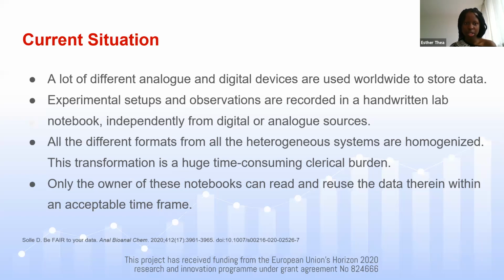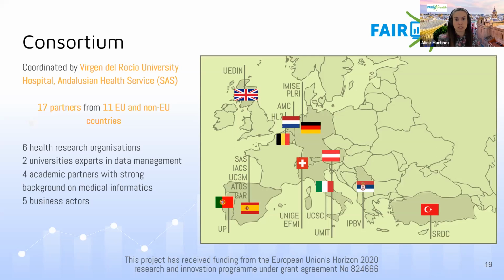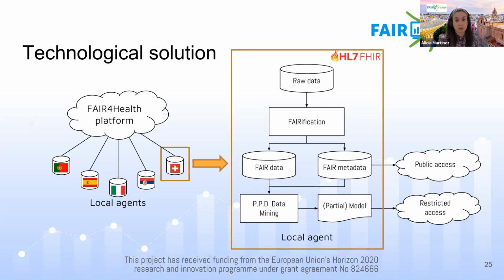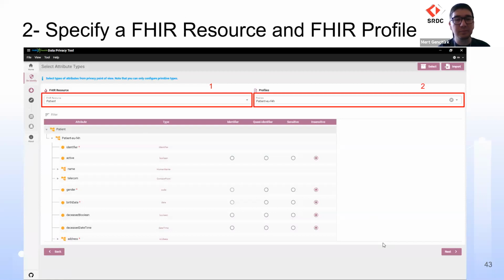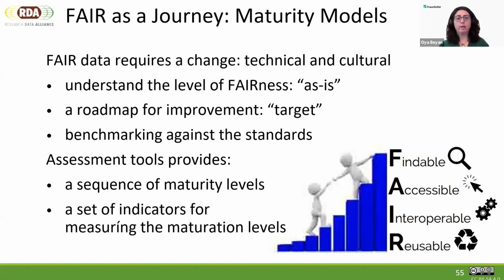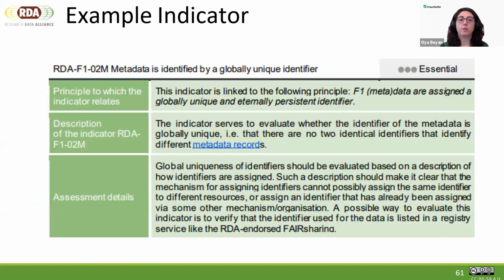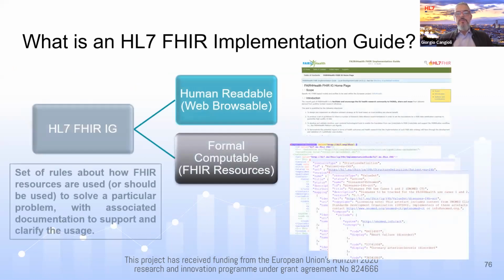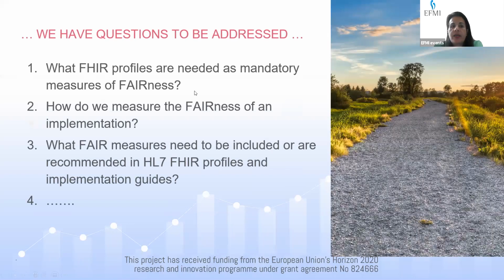Performing a EFMI MIMTT2020 tutorial about FAIR Health Data Sets with HL7 FHIR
On Saturday 17th October 2020, researchers from SAS, HL7, IMISE, SRDC from FAIR4Health consortium, and researchers from RDA, performed a tutorial about how to apply FAIR principles to Health Data Sets using HL7 FHIR, in the MIMTT2020 conference organized by EFMI.